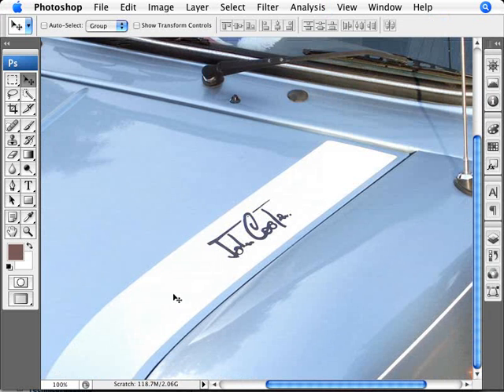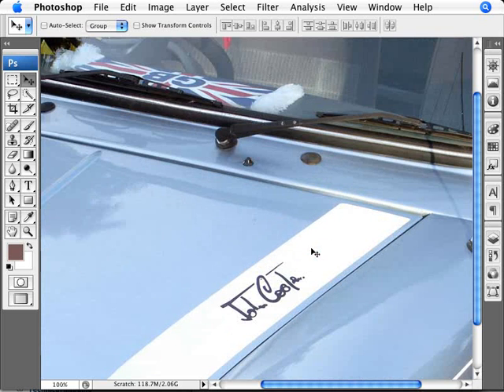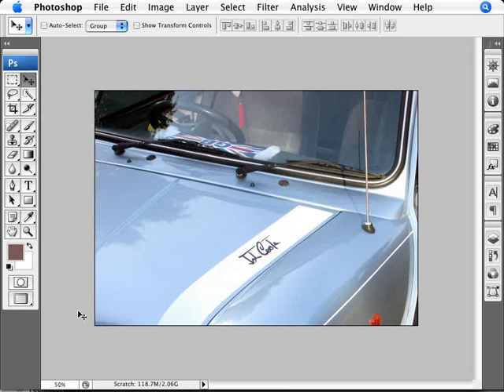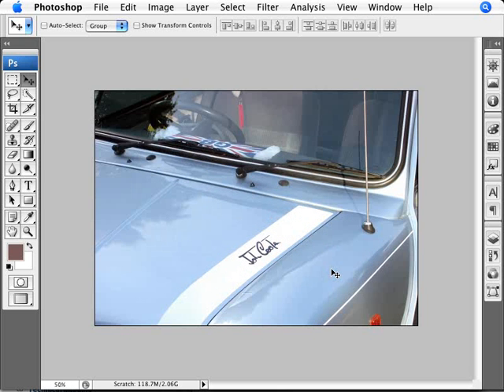Learn Photoshop - How to Fully Understand Zoom View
Dispel common misconceptions about the way an image is displayed on screen. Learn why an image would look different depending on the amount of pixels being displayed and why your image is not changing in size when you zoom.